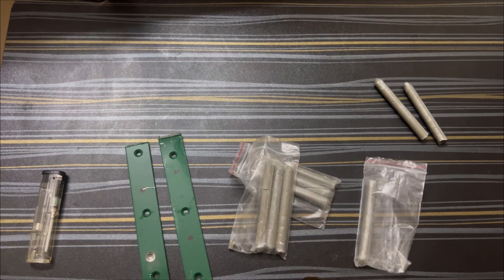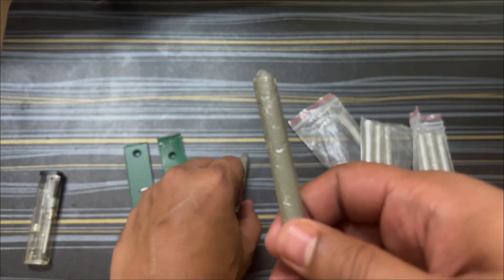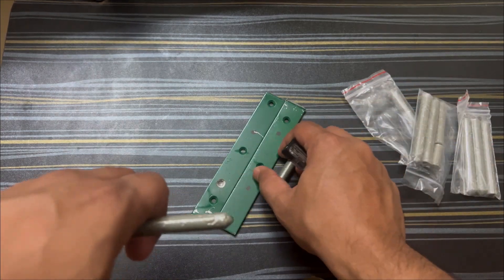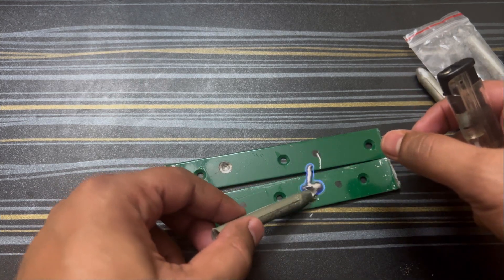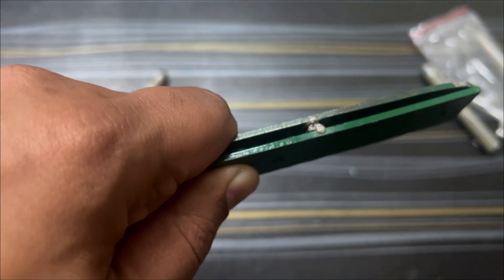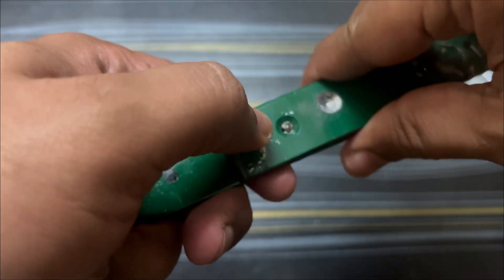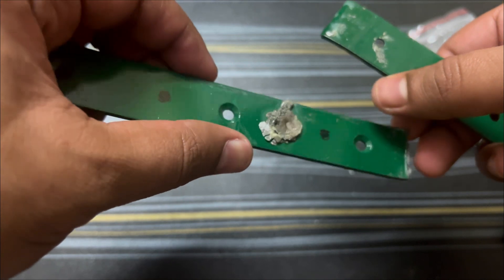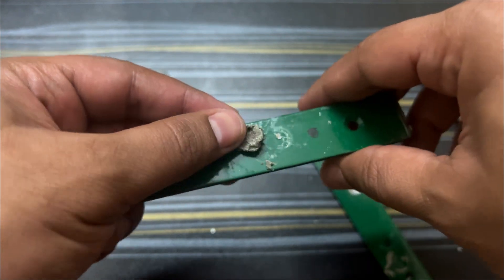Do Low Temperature Welding Rods Really Work? Full Test & Review on Metal, PVC & More!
Are low temperature welding rods as good as they claim to be? In this video, I put these 9-piece Low Temperature Universal Welding Rods to the test! See if they can weld copper, iron, aluminum, stainless steel, and even PVC pipes effectively without the need for high heat. Are they durable, easy to use, and beginner-friendly? Watch as I weld different materials and assess whether they’re worth buying or not!

💥 Key Features:

Works at a low melting point for easy and versatile welding
Usable on a variety of materials: copper, iron, aluminum, stainless steel, and more
Beginner-friendly and durable, with a fast welding speed
High strength and corrosion resistance properties
Reminder: Material may arrive broken due to brittleness, but it’s still usable
Test Results:

Welding stainless steel and aluminum: Is it as strong as traditional methods?
Using on PVC pipes: Does it hold up to household repairs?
Ease of use for beginners—no prior experience required!

Viral Keywords & Search Queries:

Do low temperature welding rods work
Low temp welding rod review
How to use low temperature welding rods
Universal welding rod for metal
Aluminum and stainless steel welding rod
Easy melt welding rods for beginners